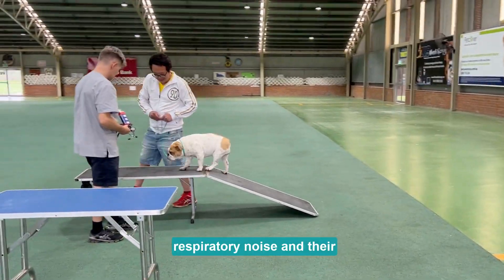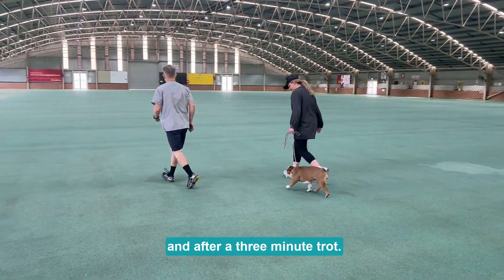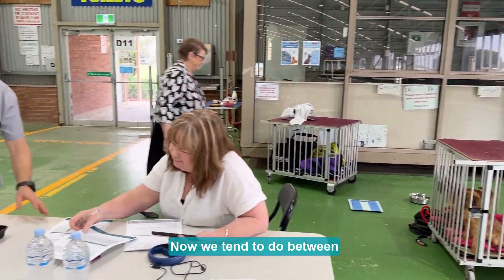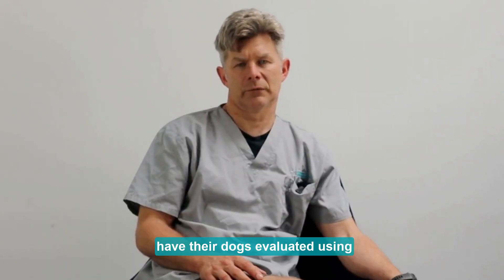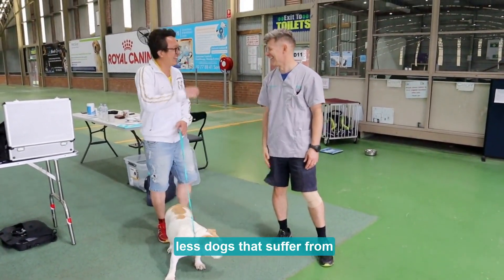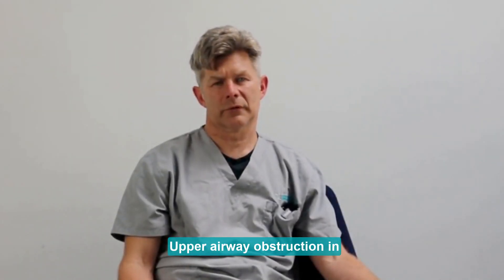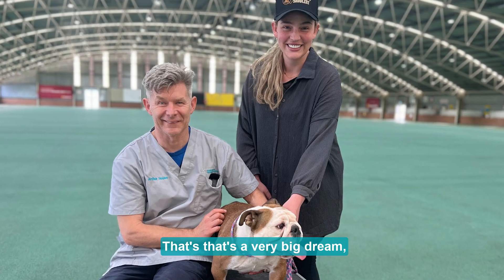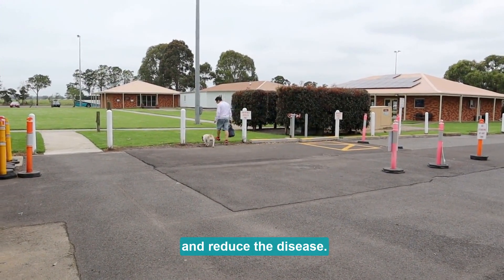Respiratory function grading for BOAS, with Dr Arthur House, Small Animal Surgery Specialist.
In 2021, with the support of Dogs Australia, Arthur played a pivotal role in bringing the Respiratory Functional Grading (RFG) Scheme to Australia! This video explains what an RFG involves and why it's an imperative step forward for brachycephalic breeds.